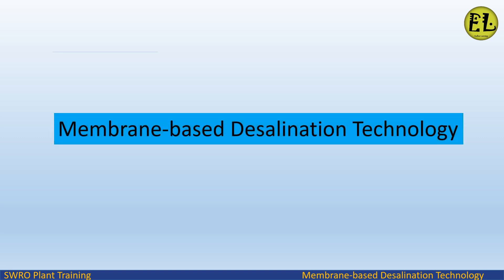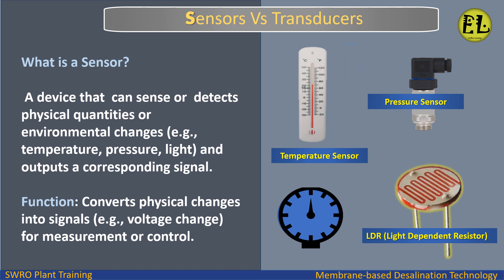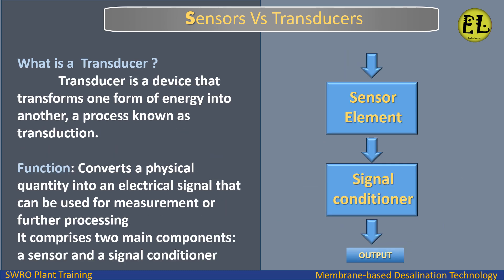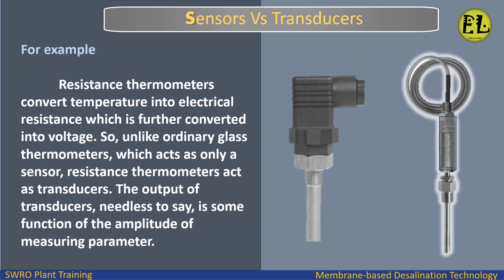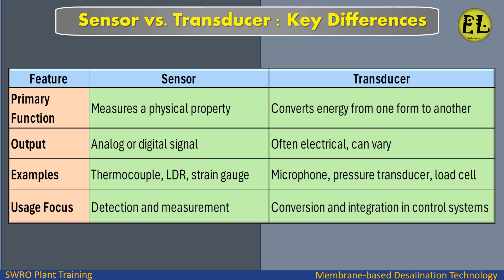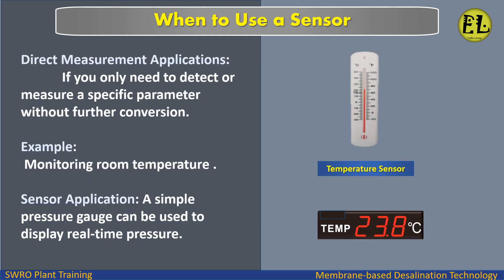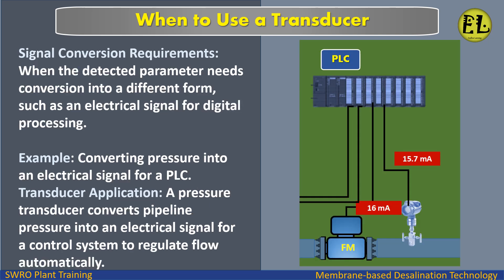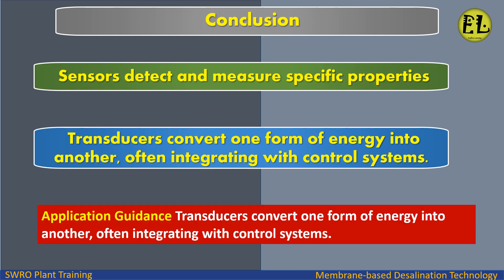Sensor Vs Transducers | What is a Sensor? | Transducer| Key Differences | When to Use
ENDLESS LEARNING
Sensors Vs Transducers
What is a Sensor?
What is a  Transducer ?
Key Differences
When to Use a Sensor and Transducers ?